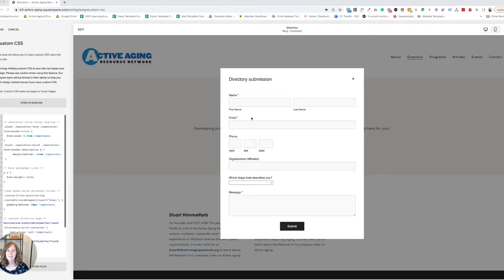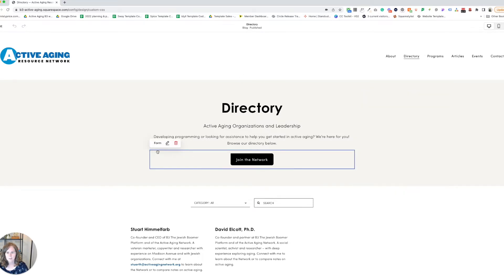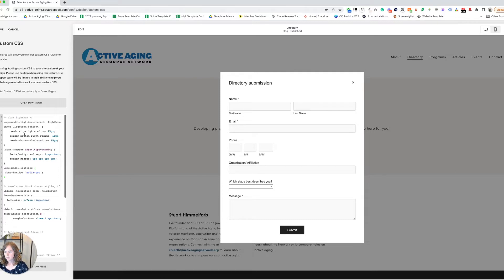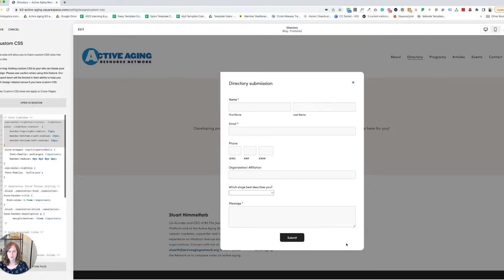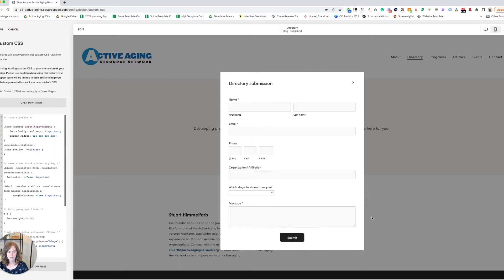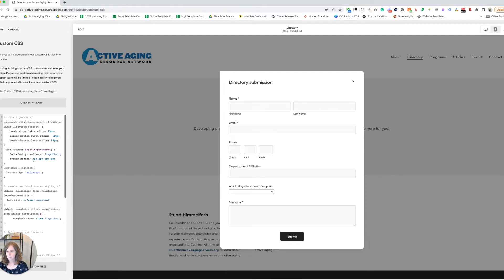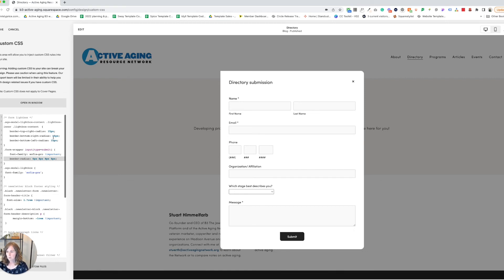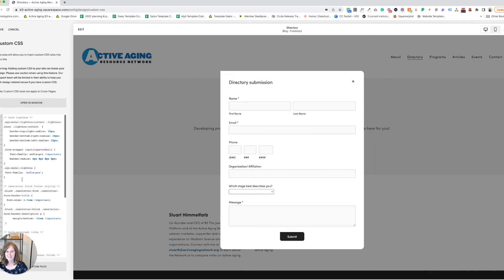Style Squarespace Lightbox Forms with CSS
When you use the Form Block in Squarespace, you have the option of setting it to open as a lightbox. This means that instead of having the full form embedded on your page, there is a button the user clicks to pop open the form in a modal or “pop up” window. But it's ugly.

I'll show you how to make it look better in this video.